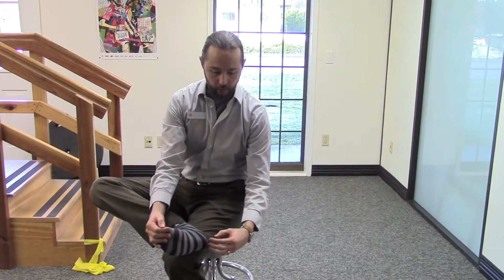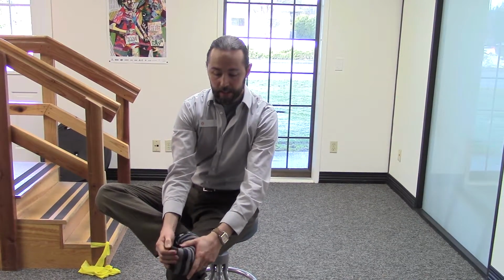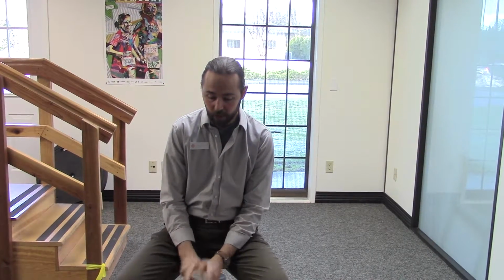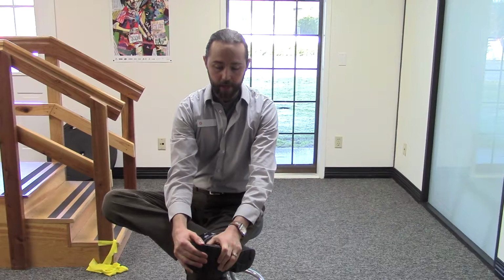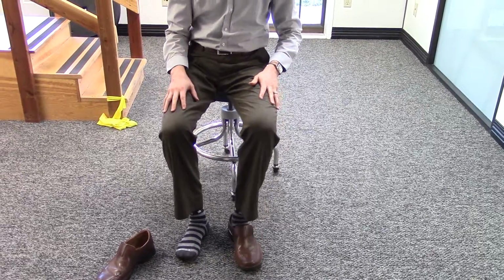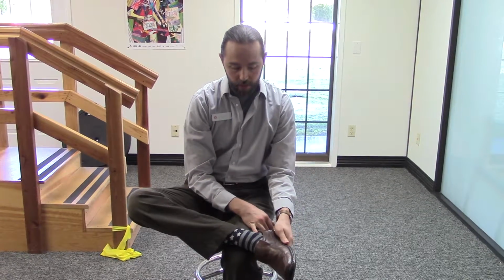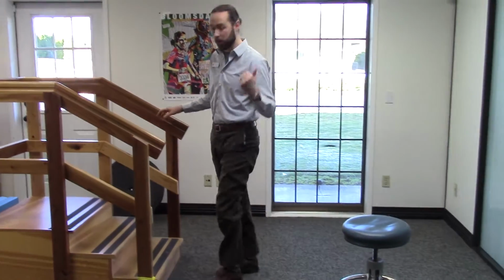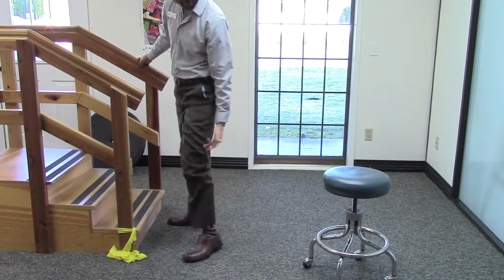What is Plantar Fasciitis (Plus 3 Simple and Effective Ways to Treat It)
Do you have severe heel pain during your first 3-4 steps after sitting or sleeping? If so, you might just be suffering from "plantar fasciitis".

In this video, Luke talks about what causes plantar fasciitis, what it is, and how you can perform 3 simple techniques at home to help eliminate it.

For more information on plantar fasciitis and how to successfully treat it, you can contact Luke by phone at or email him directly at

Luke Gordon is a physical therapist and co-owner of Gordon Physical Therapy, located in Spokane Valley, WA.